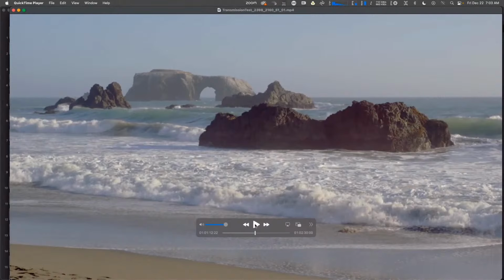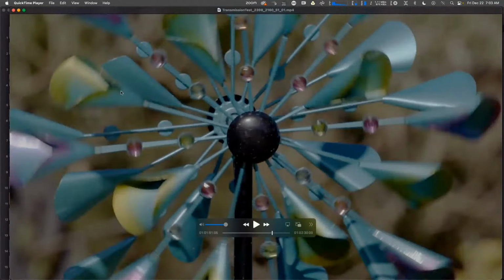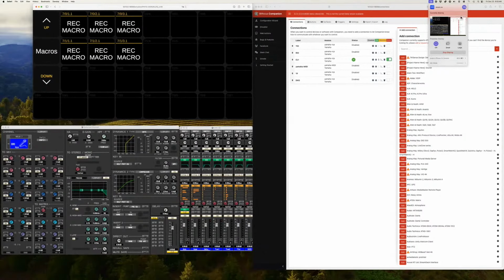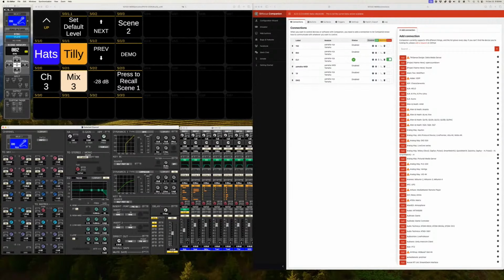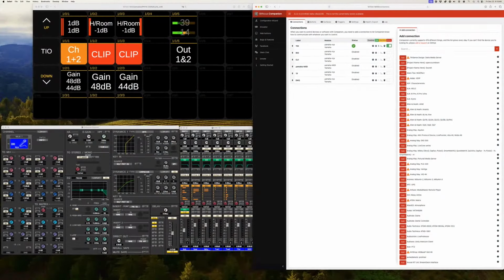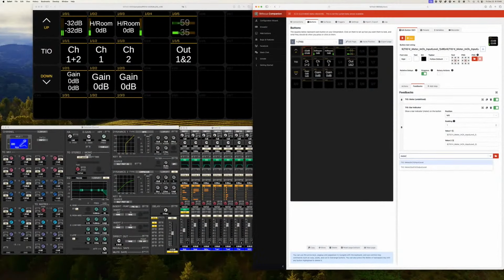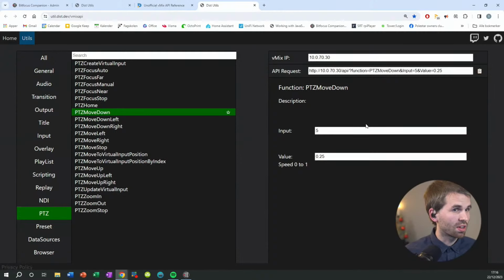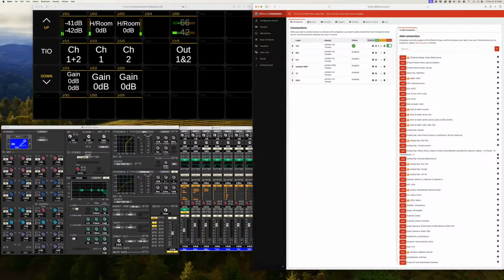Bitfocus Companion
Andrew Broughton will show us the power of Companion, what he has done with his Companion module, and how he uses it with mixers.  We'll look at the benefits of version 3 and have a vigorous discussion with the panel.

4 42 Offset
00:00 Start

01:00:21 Bitfocus Companion
01:14:39 Could you explain how the HTTP request works? I'd like to use Companion to send data information to vMix.
01:16:49 I constantly use Triggers in my work flow. one trigger might have 5 different items to launch and actually launch 4/5 of them. What might cause this?
01:19:23 Anyone found a way to load ATEM Mini Settings by pressing one button? Right now I need to manually load Media Player files each time after reboot as ATEM Startup State does not safe the media. Possible with Companion? If yes, how?!? Thanks, Michael
01:20:08 should a stream deck be plugged into the same computer Bitfocus is running on?
01:22:26 I have had quite a bit of trouble using the companion module for ETC EOS lighting consoles. What do people do when modules don’t work for you and the developers are not responsive?
01:23:51 Does anyone here use Companion for Pi to IP-enable a Streamdeck?
01:25:11 What would be the steps I should take if I want to improve or create a new Companion instance? The one for my mixer is really basic and I'd like more functionality.
01:27:11 I want to start using Companion Satellite, what advice do you have for getting that set up between my production gear and my remote location for full control of the gear?
01:28:03 Companion Triggers: if I have multiple "Conditions", are these AND or OR connected? Does the trigger runs only if both conditions are true or is matching one condition starting the trigger? Same question for Events, AND or OR? Happy XMAS, Michael
01:29:31 Can Companion work with the Stream Deck mobile app?
01:29:59 Can Andy B's Yamaha module let you set a target input gain level on a mic input channel?
01:31:56 What are the port requirements using Satellite? I have two computers on two VLANs at work and cant get Satellite to work. Telneting to the host computer on the associated port works, so it isnt firewalled...
01:33:05 What are the reasons to "graduate" from the hybrid use of Companion inside of the Stream Deck to migrating to native Companion support?
01:34:46 Has anyone been able to control the sidus link from aputure Lights? I have a couple of lights that only control through the app
01:35:43 What protocols can Companion take advantage of?  What are some ways to control devices for which there are no integrations available presently?
01:40:29 Any panelist tried other controllers other than stream deck for companion?
01:41:56 What are the enhancements and new capabilities of Companion v3 from v2?  Is version 3 backwards compatible?
01:43:02 Do you think we've crossed a threshold with Companion where we are adding capabilities to equipment that they didn't already have versus just controlling what is already there?
01:51:02 Has anyone given a Stream Deck with Companion to a client rep or third-party event manager during a production? If so, what controls have you given them? Seems like a good way to 'give them something to do.'
01:53:20 What Yamaha mixer are you demoing with? And what do you consider to be an old Yamaha mixer that can still benefit from companion? Are there any other brands you are willing to recommend?
01:55:15 How complete is the Stream Deck + control integration
01:56:08 I'm using companion and Vicreo to toggle dual monitors in zoom meetings via a global keyboard shortcut. It usually doesn't work until I have used the menu to set it the first time. Any ideas why?
01:57:25 Are there any conversion helpers (tool or process) to take my 70+ button actions in my Stream Decks to do equiv in Companion?
01:58:31 Could you send the link to the Slack group to Discord, please!